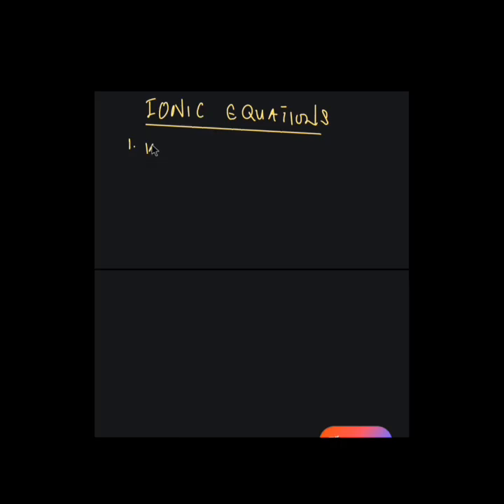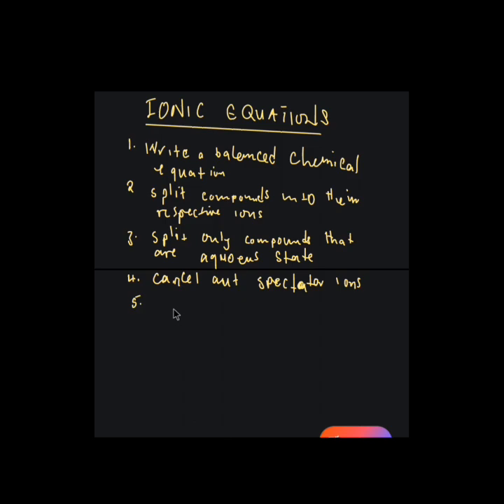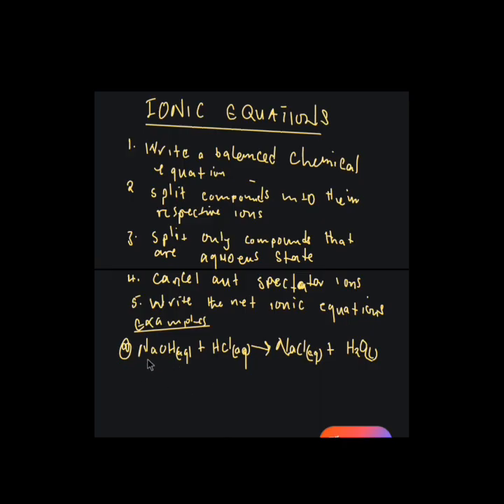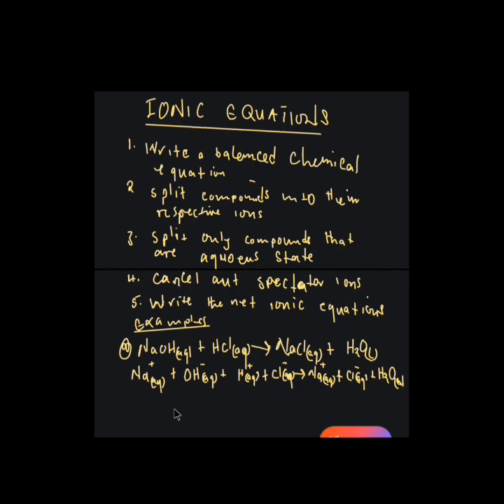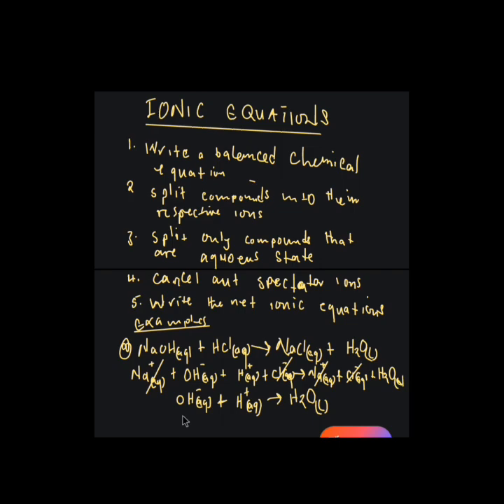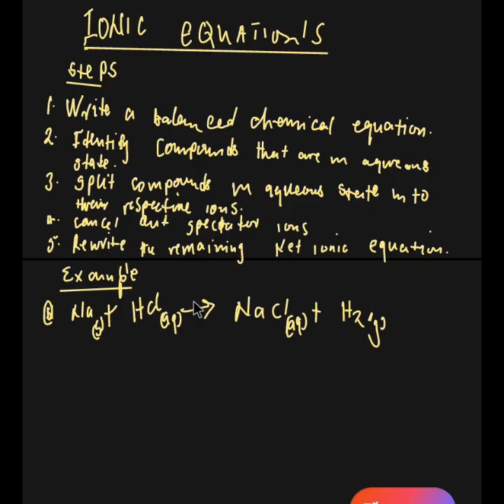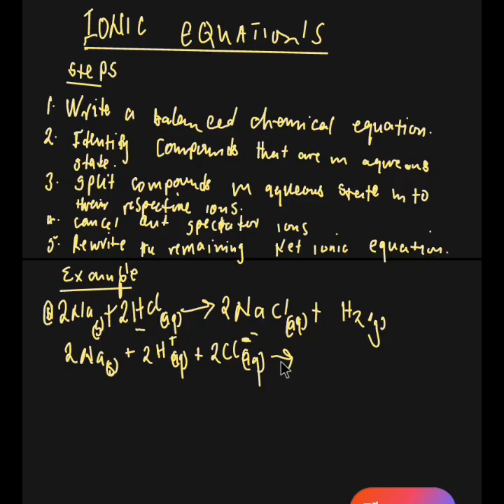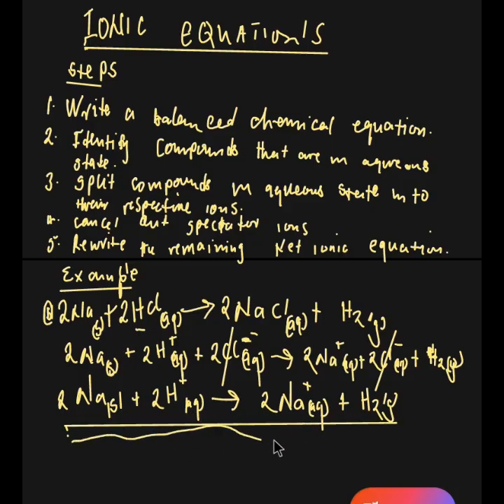How to write Ionic equations - Chemistry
Writing net ionic equations involves a few steps:

1. Write the balanced molecular equation: Start with the full chemical equation.
2. Break it into ions: Split soluble compounds into ions (aq).
3. Identify spectator ions: Find ions that don't change on both sides.
4. Remove spectators: Cross 'em out.
5. Write the net ionic equation: What's left is your net ionic equation.